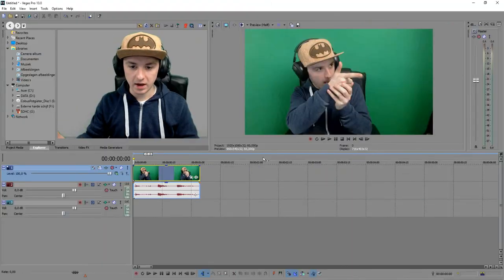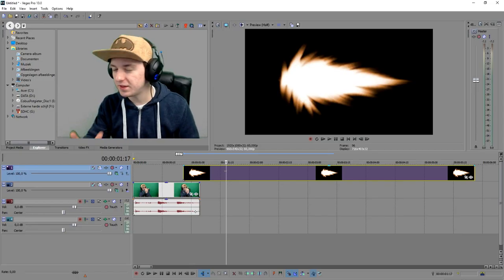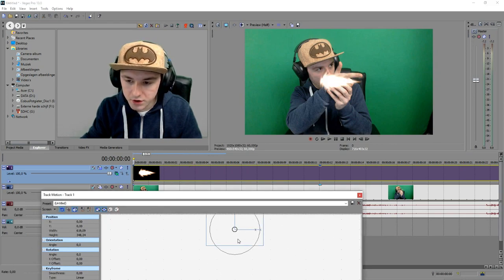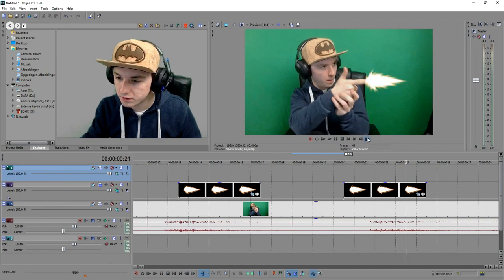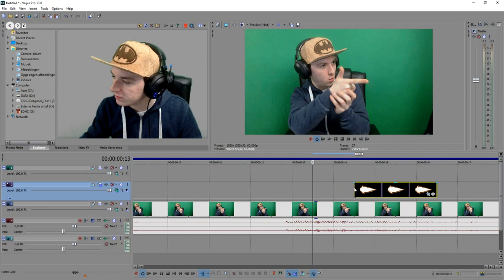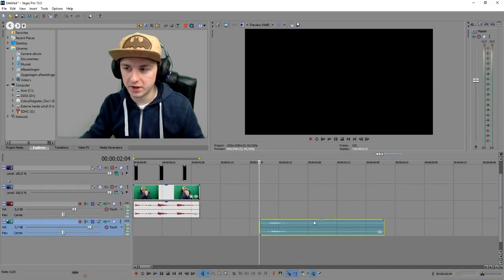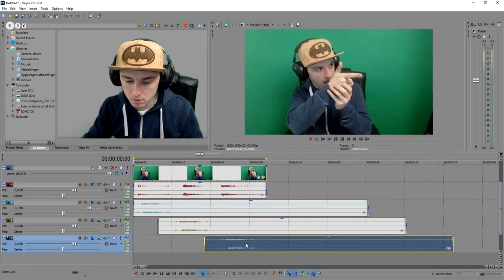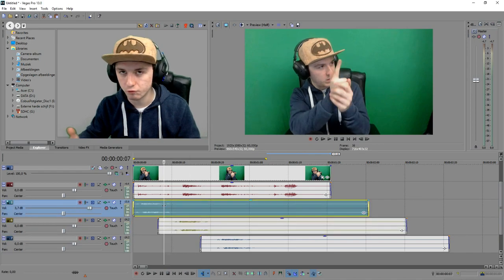Sony Vegas Pro 13: How Add Muzzle Flashes Like A Boss - Tutorial #68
In this video I'll be showing you how to add text to your video.

~ JustAlexHalford